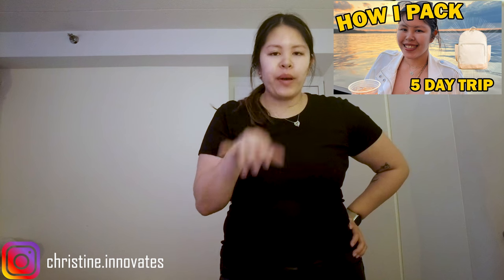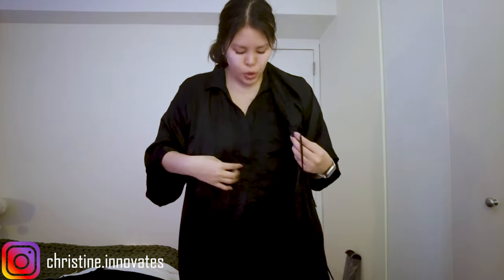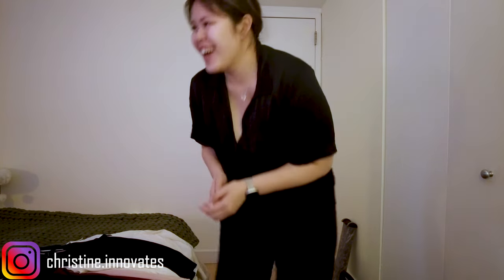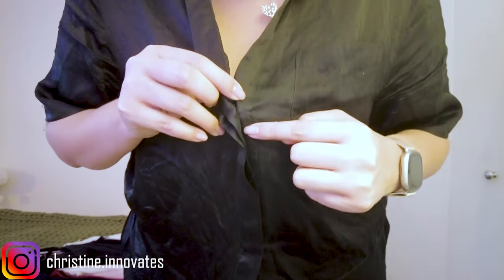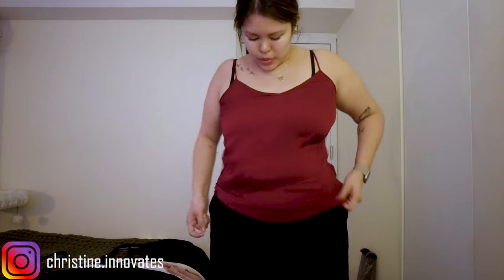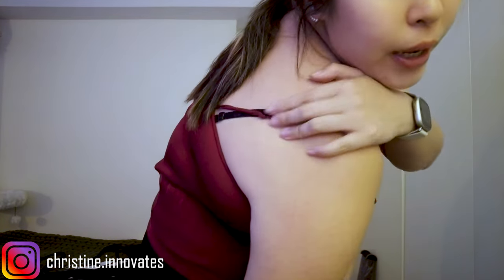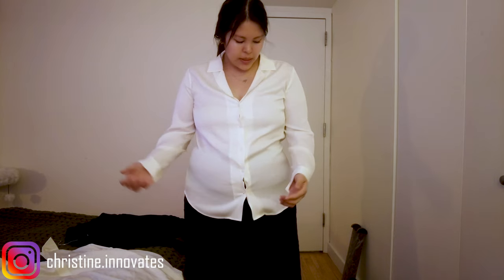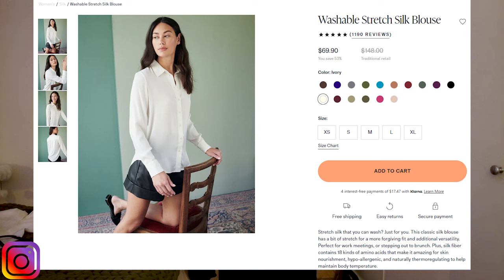MY ENTIRE QUINCE SILK COLLECTION REVIEW: Skirt, Pajamas, Dress, Shirt, Shirt Dress & Camisole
Quince did not sponsor me, but I really hope so to be honest because I own so much of their affordable luxury silk, linen, cashmere, leather and many more! In the first video of this series, I'm covering everything I own from Quince that is part of their silk collection! From their infamous and viral skirt to my personal favorite of the pajamas, I review the maxi and midi skirt, pajamas top and bottom, slip dresses, button down shirts, shirt dresses, and camisoles. I didn't see many YouTube reviews on Quince, and since I own so many items from them, here it is!

*Get $20 off your first purchase from Quince (when you spend $200 or more), and I get $20 towards my next order.*

0:00 Intro
2:42 100% Washable Silk Robe
4:22 100% Washable Silk Pajama Button Up Top
7:30 100% Washable Silk Pajama Pants
10:31 Washable Stretch Silk V-Neck Cami
14:41 Washable Stretch Silk Cowl Neck Cami
15:55 Washable Stretch Silk Notch Collar Blouse
17:37 Washable Stretch Silk Blouse
18:41 Washable Stretch Silk Tie Neck Blouse
19:05 100% Washable Silk Maxi Skirt
21:11 100% Washable Silk Skirt
21:33 100% Washable Silk Slip Dress
22:34 Washable Stretch Silk Shirt Dress
23:51 Closing

Have you received value from my content and you would like to support me (or my three cats)?

Listen to my podcast called “Chatting with Christine: Tech Careers & Badass Women!” They will be audio episodes of video interviews released on the following Tuesdays. It will also include my Women of Inspiration series and my Technology Professionals series as well as podcast exclusive episodes! Made by and made for the young working professional.

Join the Technology Consulting Community Facebook Group and meet other aspiring and current technology consultants to network and learn more! This is a requirement to participate in the Technology Consulting Case Interview Program and the Pro Bono Technology Consulting program!

I create these videos to help people discover amazing careers and learn new skills that are important in every day life and in the work place. I am based in New York City, so hit me up! You're also going to see my cats a lot, so if you're a cat parent yourself, support a fellow crazy cat lady!

Free Music for Videos 👉 Music by Reggie San Miguel - Choices.